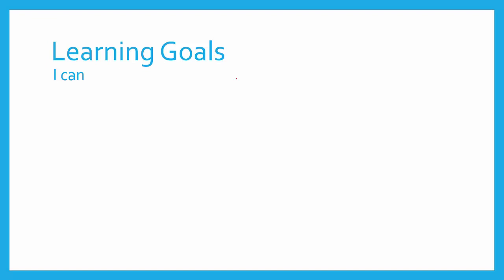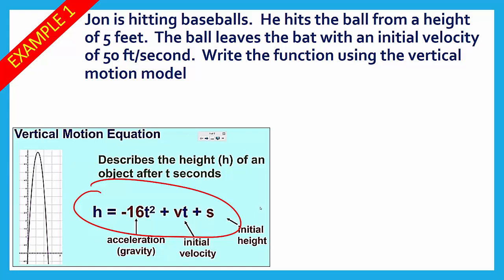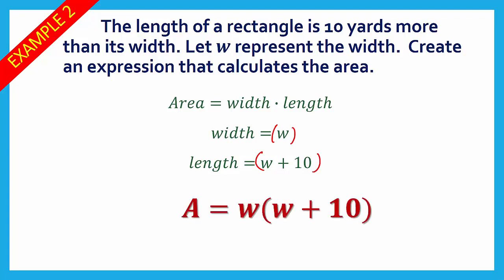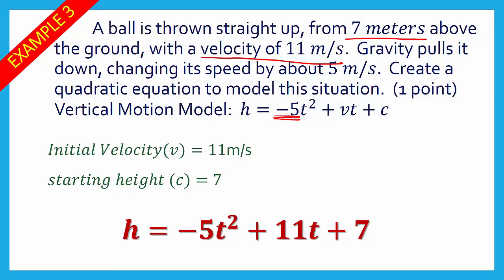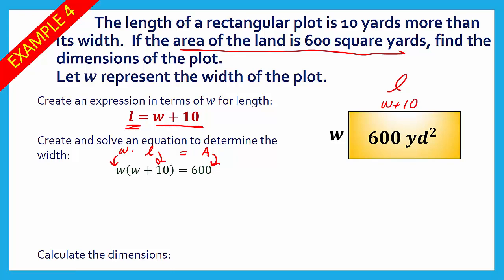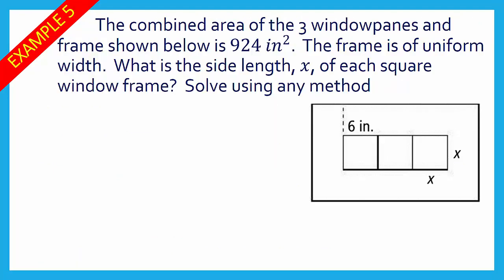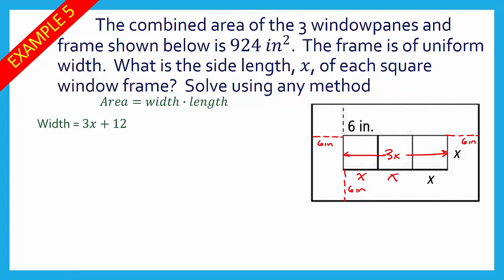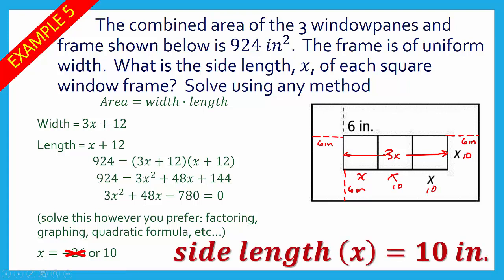Quadratic Equations and the Real World